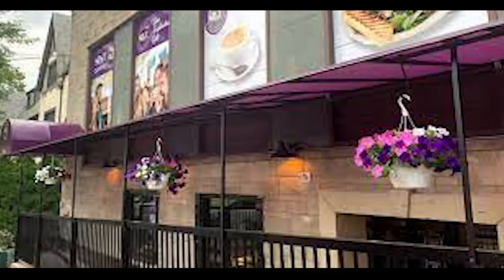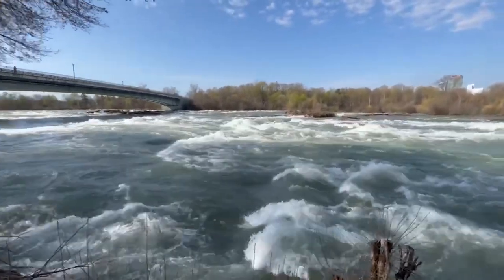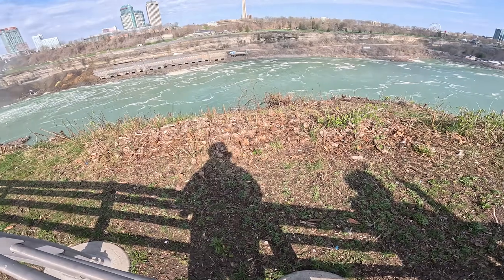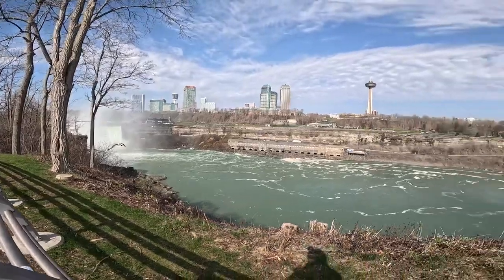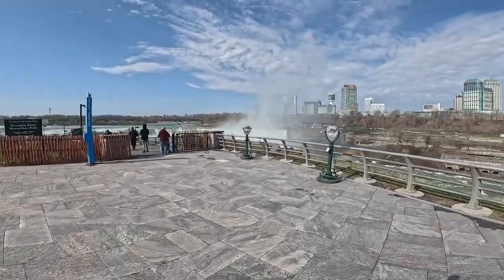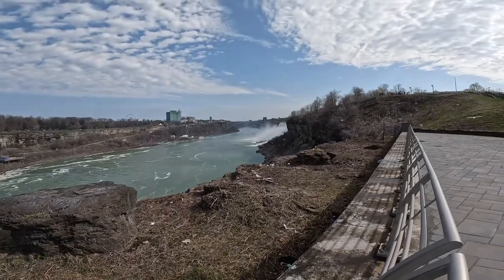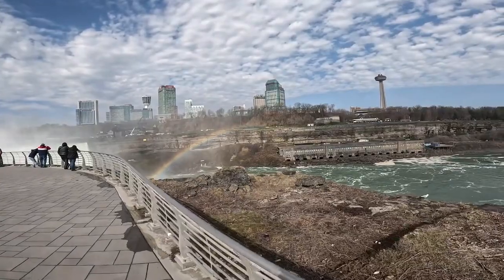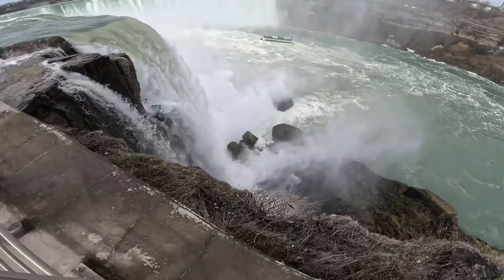TERRAPIN POINT @ NIAGARA FALLS AMERICAN SIDE! GOAT ISLAND, HORSESHOE FALLS & THE TROLLEY!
My wife and I took a trip to Niagara Falls! This is day 1 of the trip series. In this video, you will see a complete and beautiful tour of the American side of Niagara Falls!

We start out at The Soot coffee shop in Niagara Falls NY, and then proceed to the Cave of the Winds parking lot!

We take the elevator down to cave of the winds tunnel; and walk the deck to get breathtaking views!

You will be able to see first hand the views of the walk at Terrapin Point, Three Sisters island, and Luna Island at the American falls edge!

TBOLTUSA.com
UTVHQ.com
UTVDIRECT.com
PLANETSXS.com
PETEHAGER.com

NIAGARA FALLS CANADA! JOURNEY BEHIND FALLS, WHITE WATER WALK & WHIRLPOOL CAR! CLIFTON HILL DAY 2!